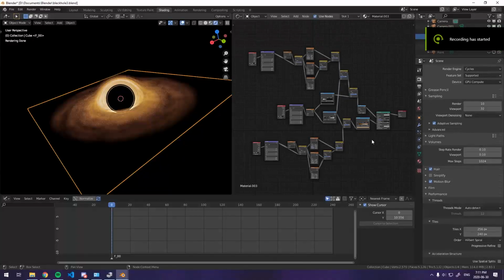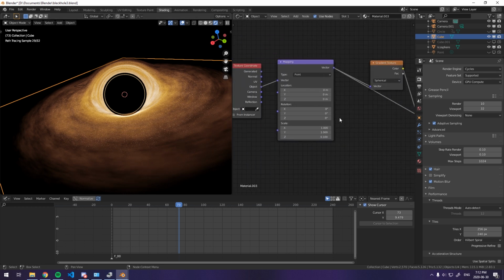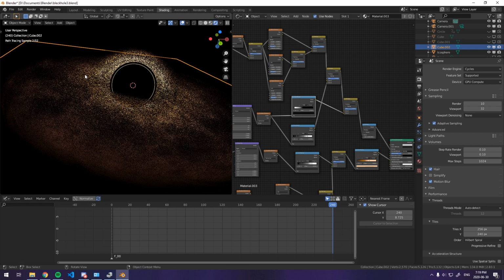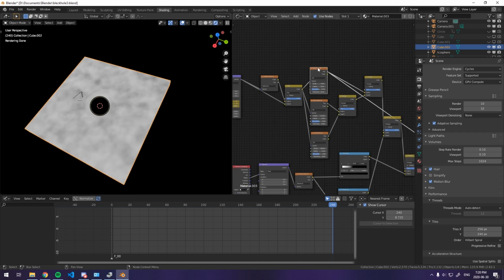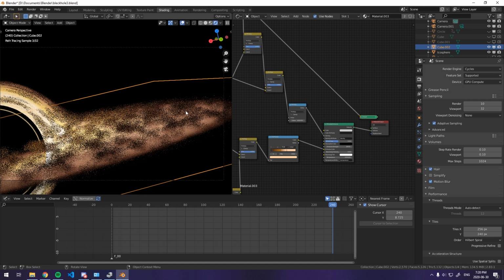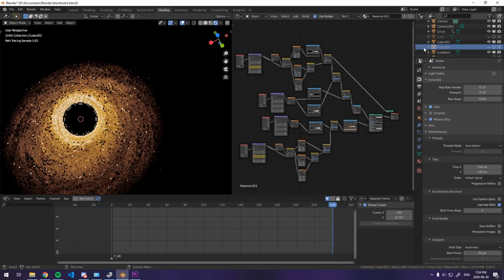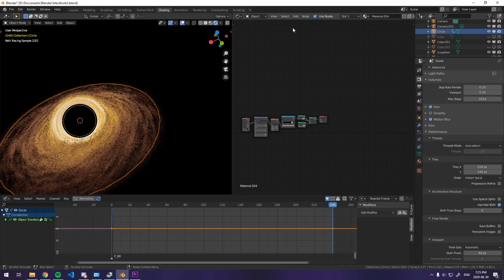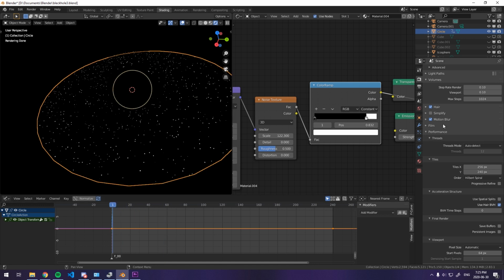Animating a black hole in Blender